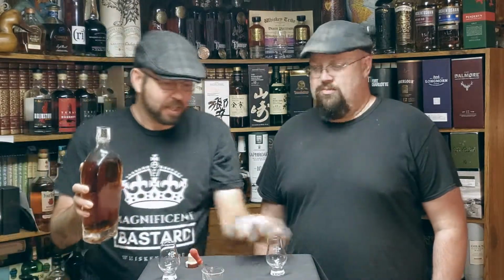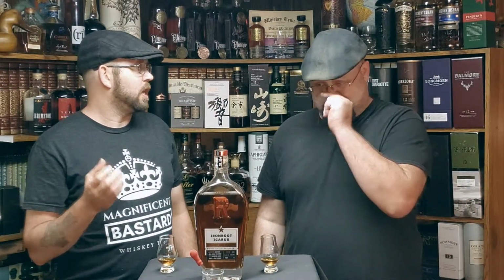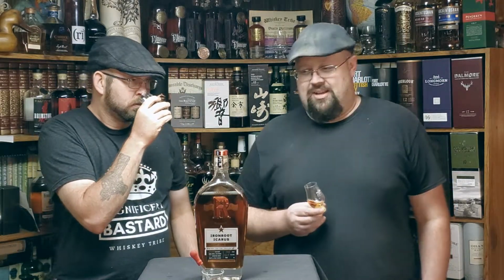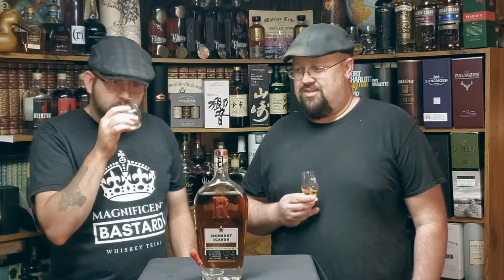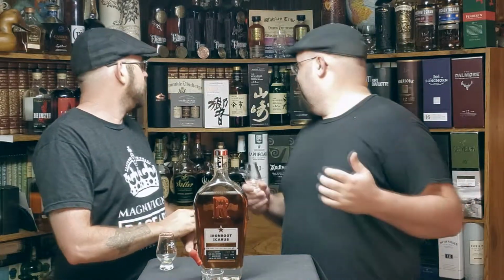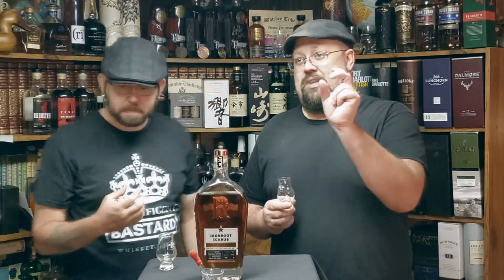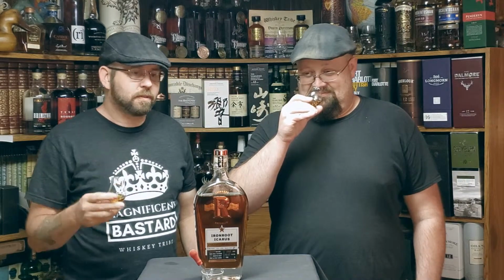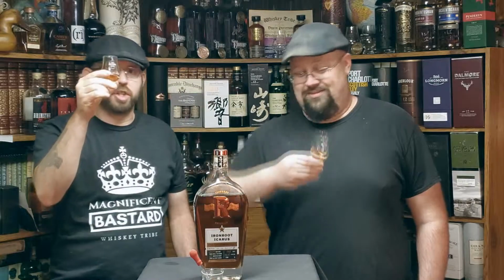IronRoot Republic Icarus - Harebrained Whiskey Review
Today we try a true Unicorn Whiskey. What happens when you take an award winning Corn Whiskey, a port barrel and a peated islay cask? You get Ironroot Icarus. A truly unique and engaging whiskey. It is subtle and nuanced, but not weak or soft. It is a dram that you can sit and just sip and explore. The catch? Only around 350 bottles were produced and they're only available in Denison Texas.